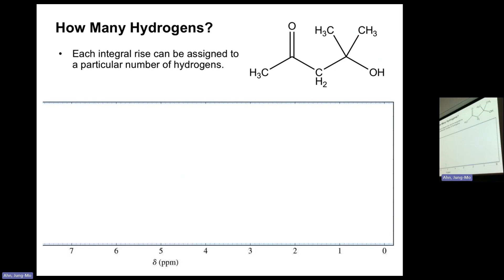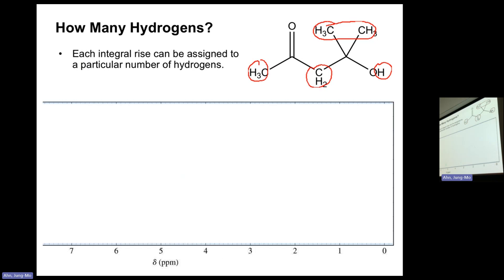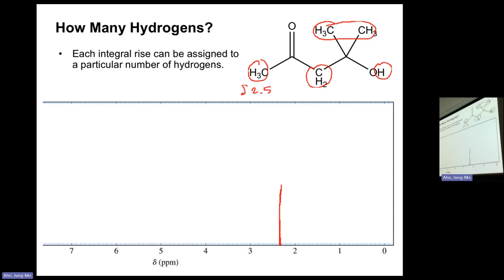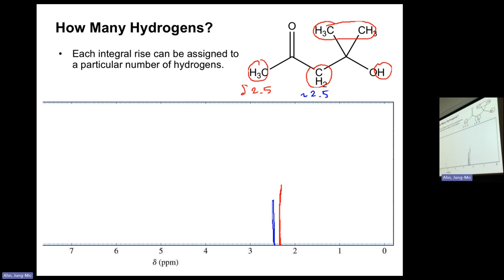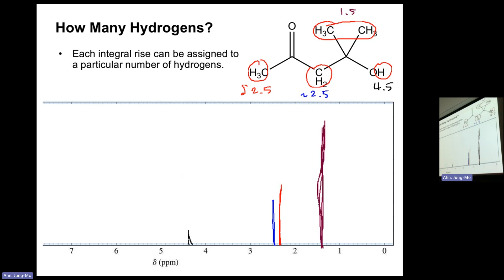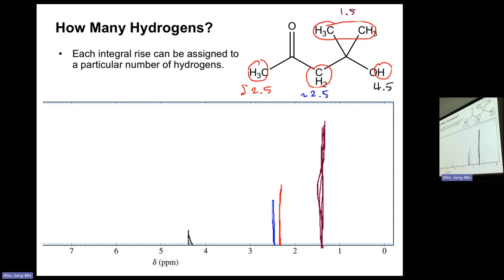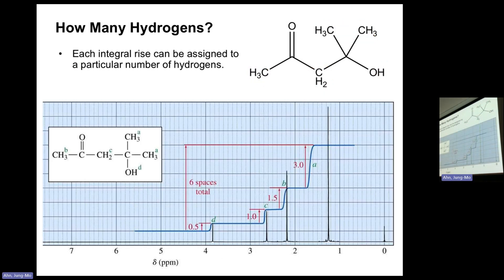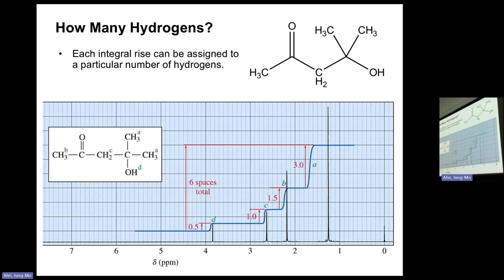Organic Chemistry 2 - NMR question #1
NMR question #1
Organic Chemistry 2
Jungmo Ahn